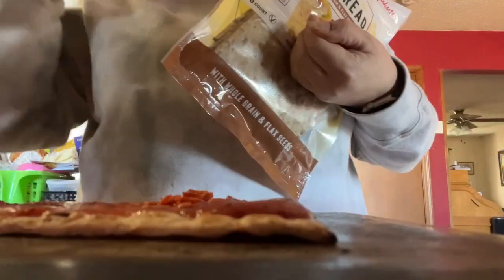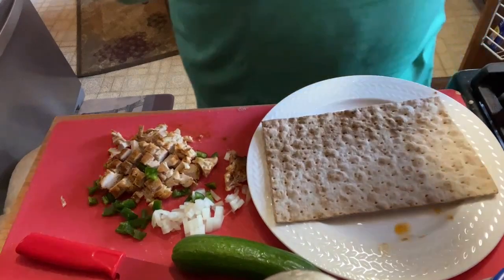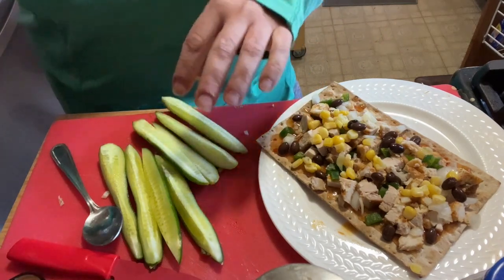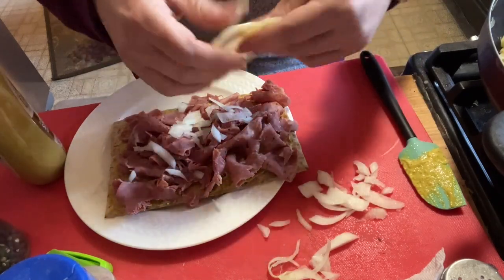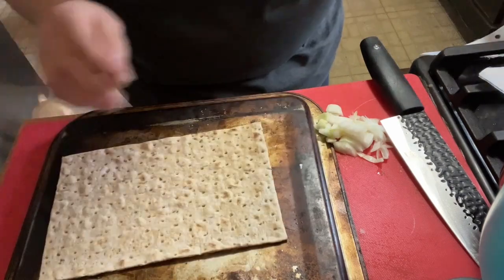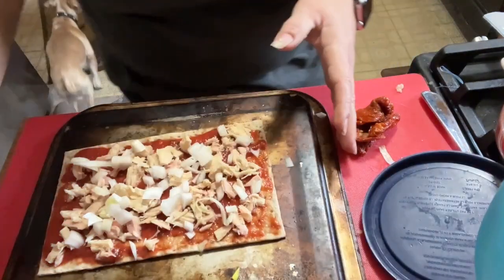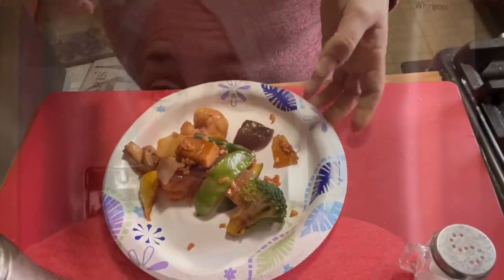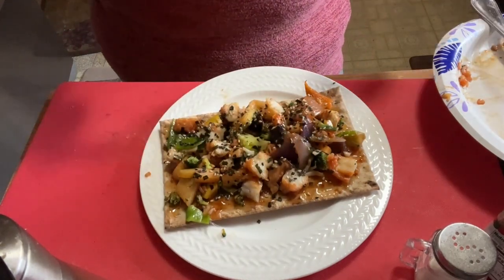What's Dee' Cooking | 5 Days of Flatbread Lunches | Lunch Meal Prep | Easy Lunch Ideas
Dee has Merch! T-shirts, tank tops and sweat shirts! Vist my girlls Jess's Etsy shop and get yours!